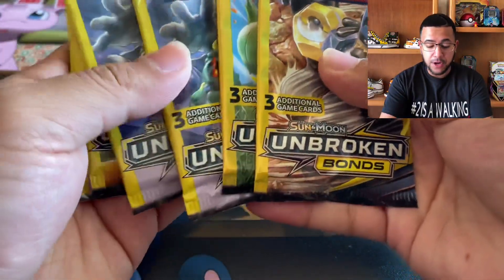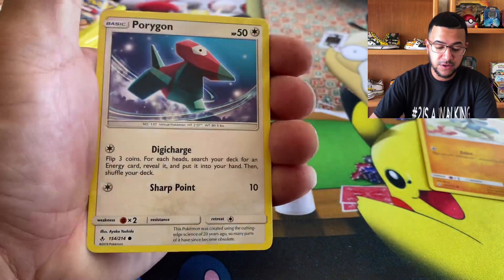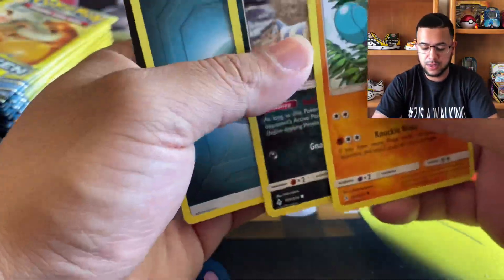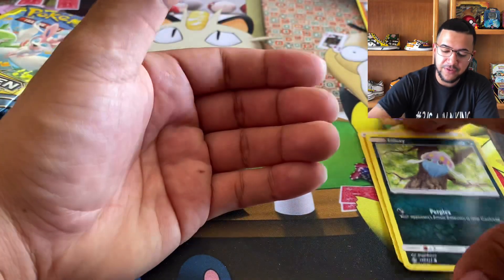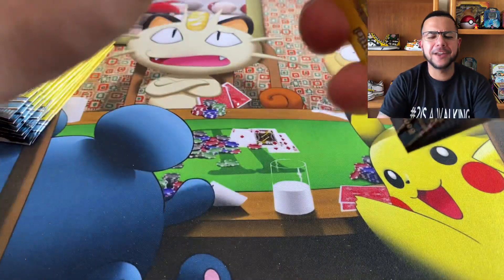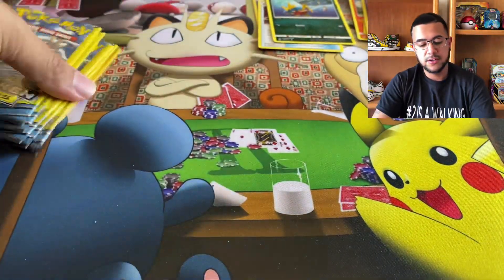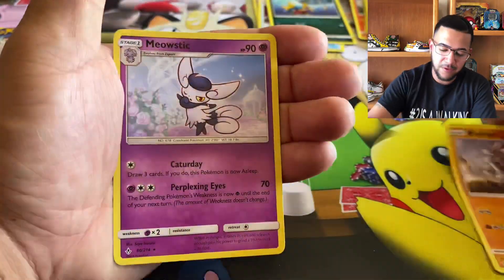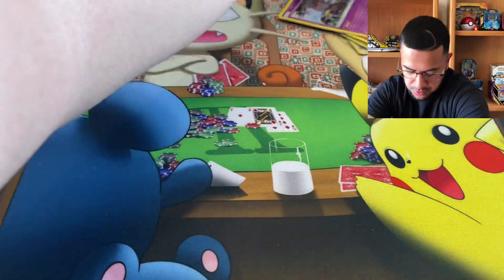*Giveaway Winner Announced!!* Opening Dollar Store Pokémon Card Packs!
Are dollar store Pokémon packs worth opening? In this video we open 20 Unbroken Bonds dollar store Pokémon packs! Let me know what you guys think of dollar packs! The winner of the Hidden Fates box is announced in this video! Thank you to everyone who entered! Congrats to the winner!